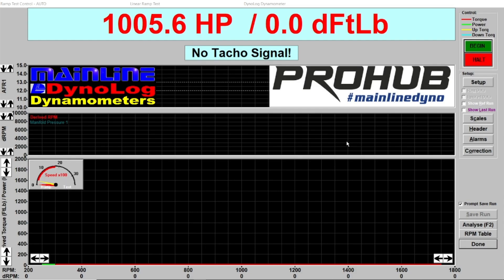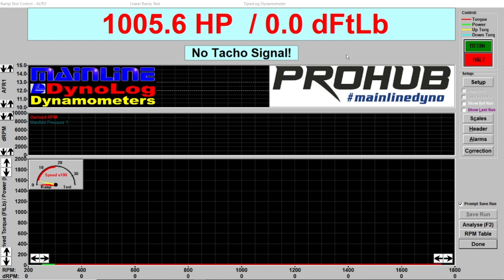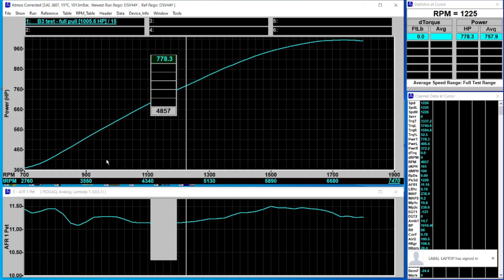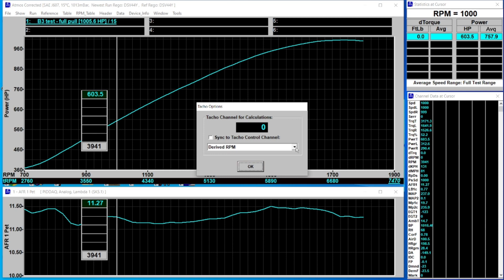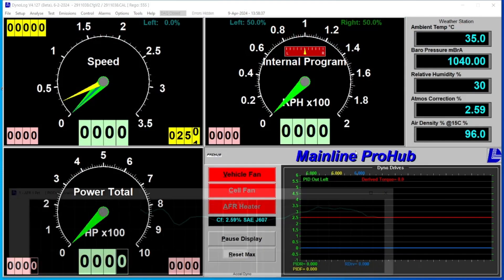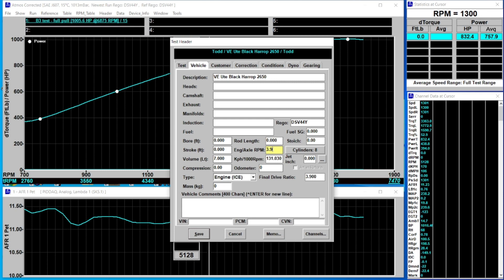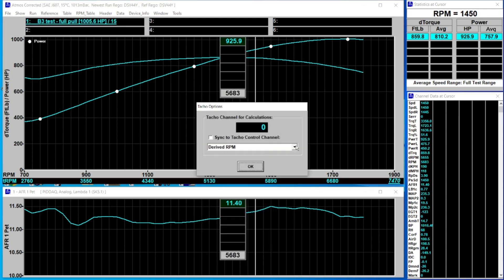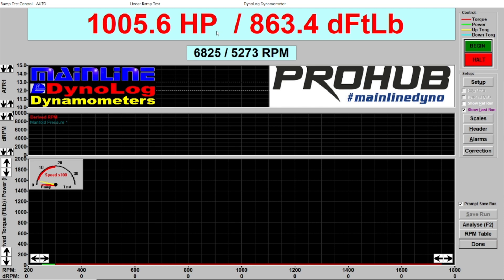Derived Torque Video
How to resolve the Derived Torque displaying 0.0 on the ramp test screen.